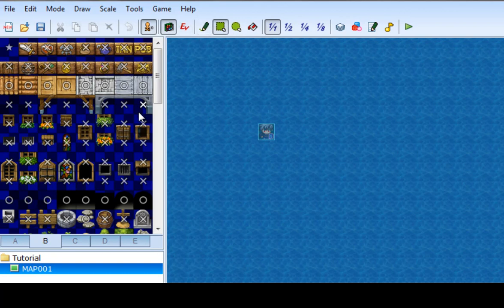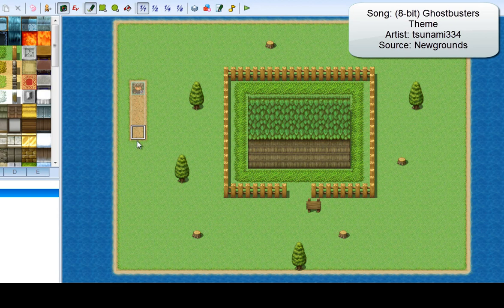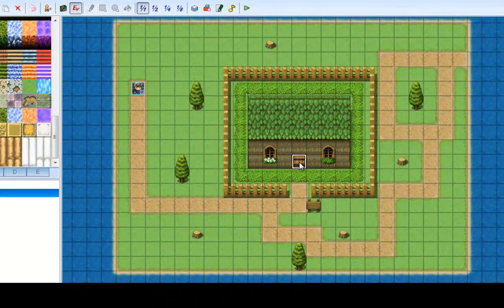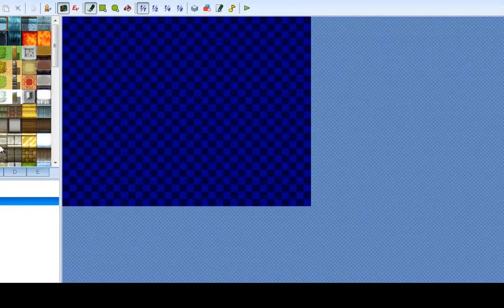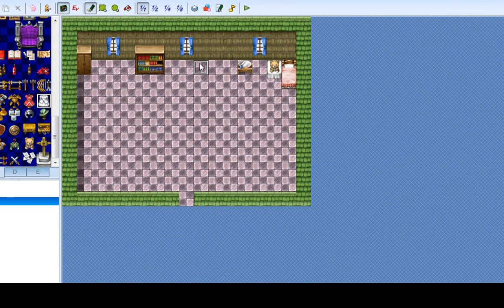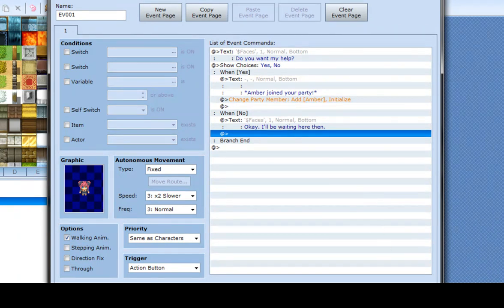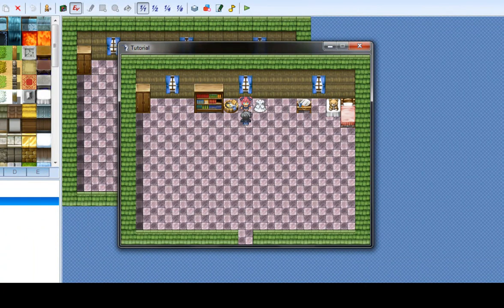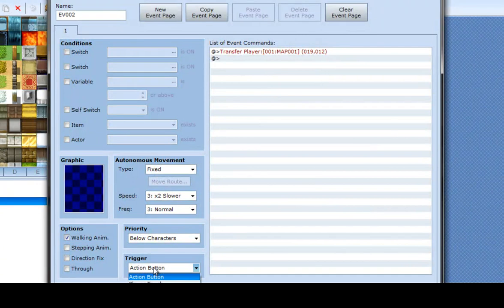RPG Maker VX Tutorial Part 3: Maps and Some Eventing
I explain everything you need to know about making maps, except how to make them look really nice, and get into eventing. Also, I know the music is overpowering at times, but most of the time it's not important stuff.